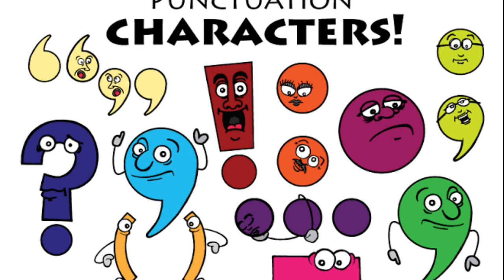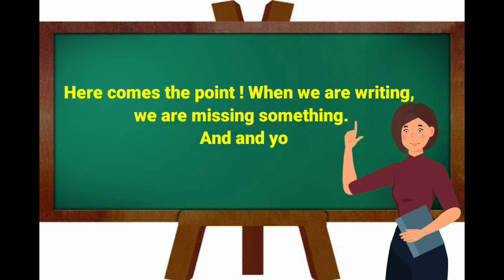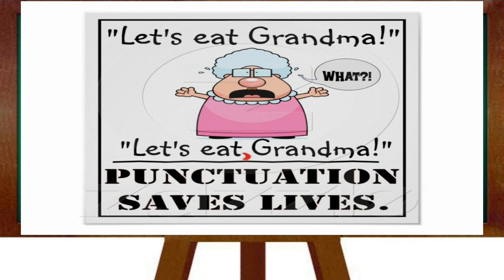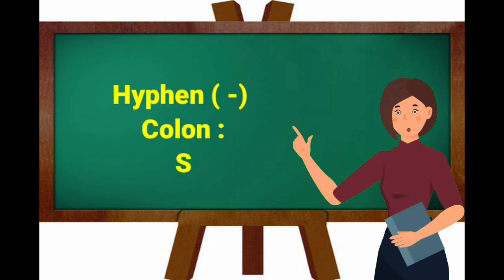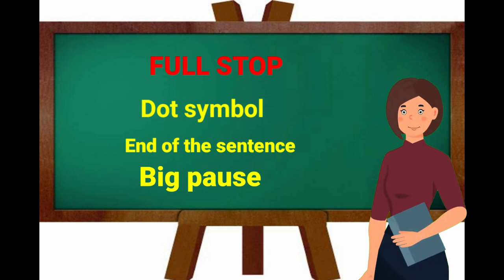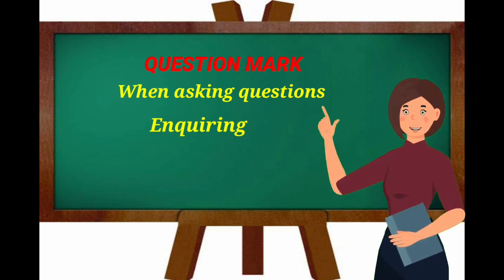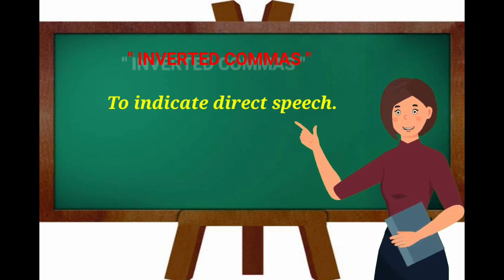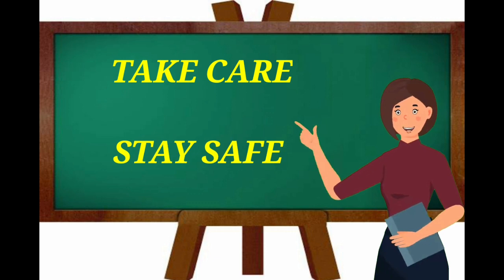DAY 12 BRIDGE COURSE LEVEL IV ENGLISH Punctuation